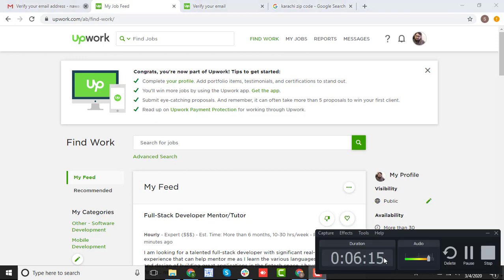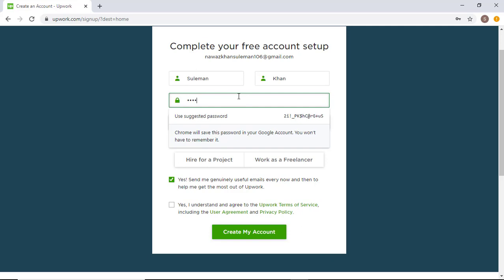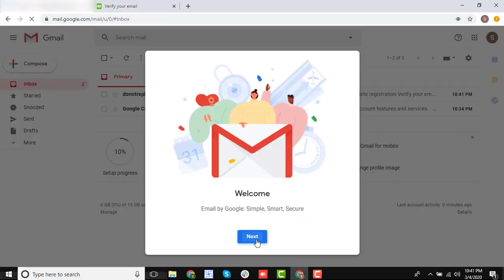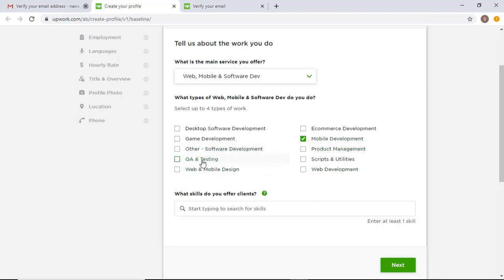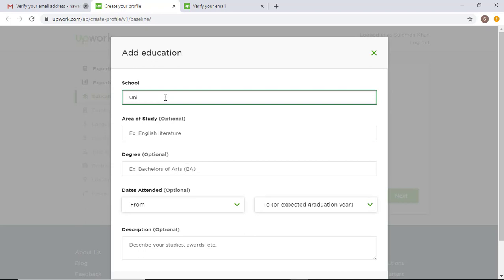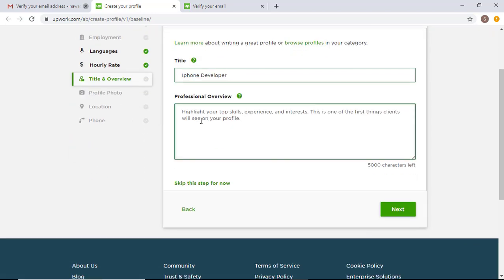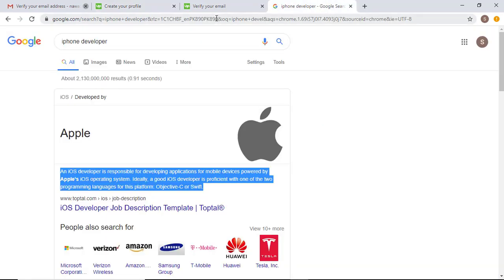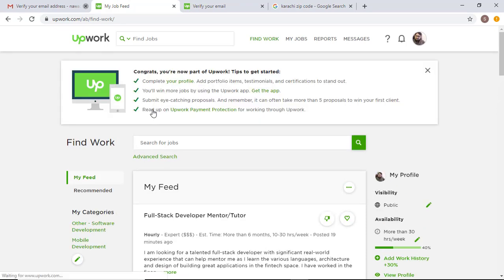HOW TO APPROVE UPWORK PROFILE 2020-JUST IN 3 MINUTES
Now you can approve your profile just in 3 minutes and start earning online.